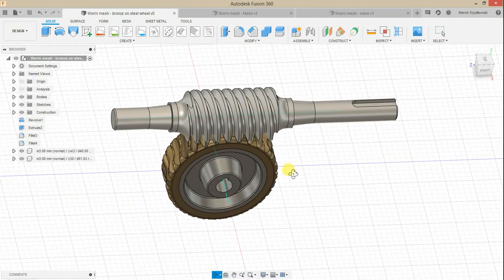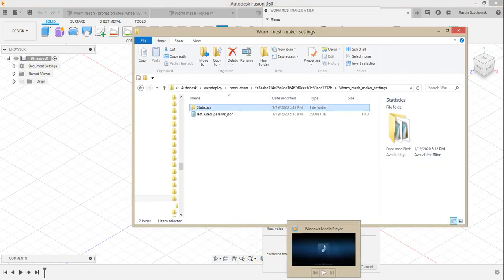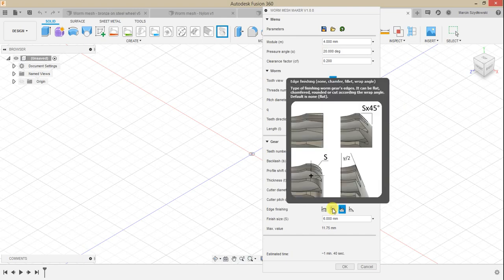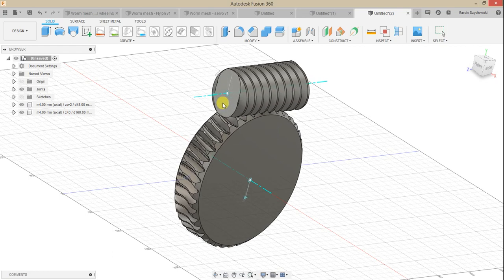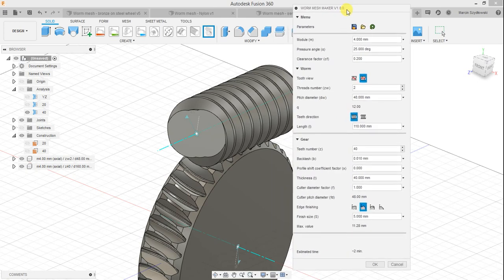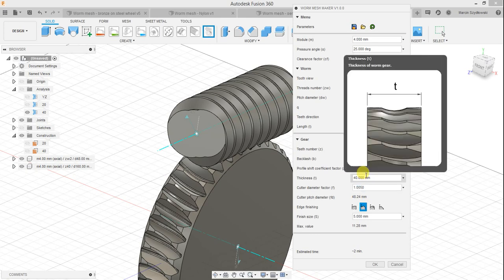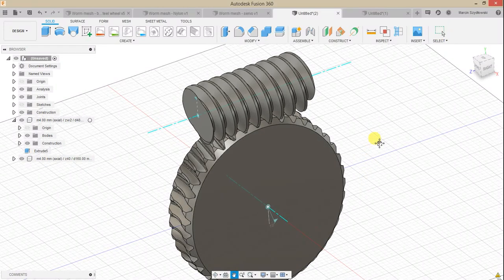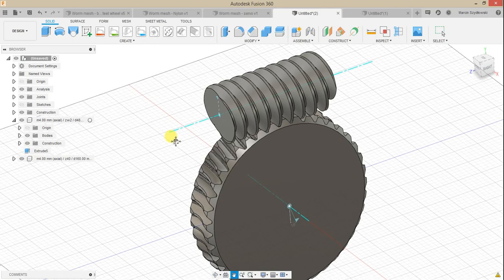Worm gears in Fusion 360 - plugin (update available - see description)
This tutorial shows how to use this plugin by examples.

0:12 how to choose the right system version and where are necessary informations
0:40 window description and requirements
4:07 example 1 - intersections and motion analysis
10:57 example 2 - changed parameters
15:50 sample postprocessing 1
25:48 sample postprocessing 2
33:25 end